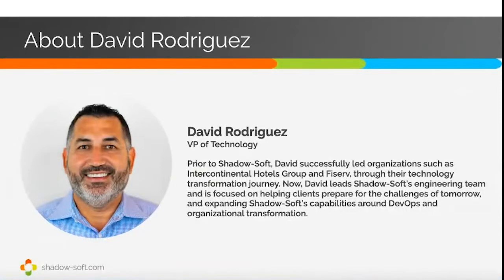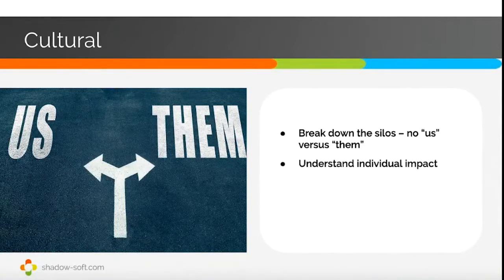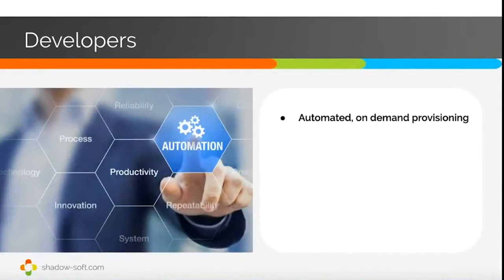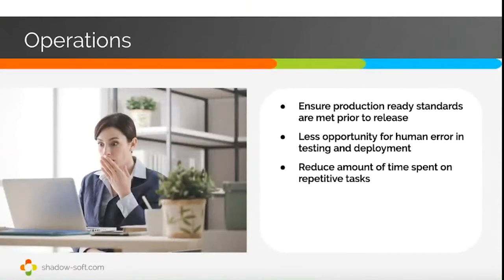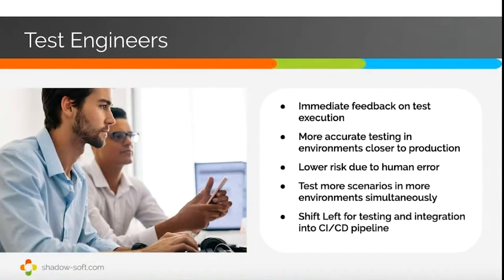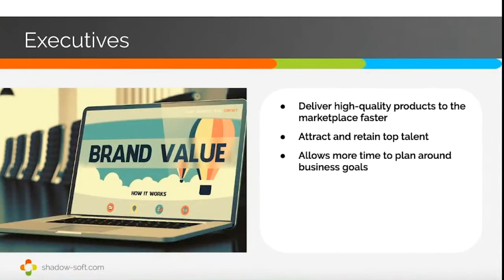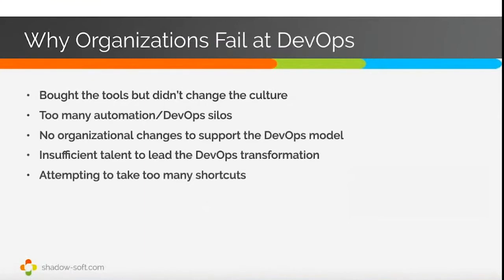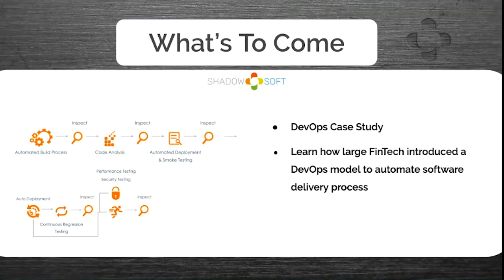Using DevOps in Your Enterprise: Benefits and Gotcha's (Webinar)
Want to use DevOps practices and techniques in your enterprise organization?

Join us for this webinar to learn:

1) Advice on the how DevOps can impact the different teams inside your organization
2) Top gotcha's that explain why some organizations fail at DevOps